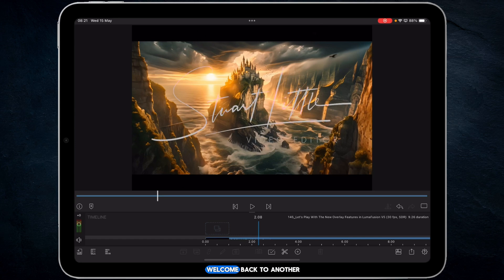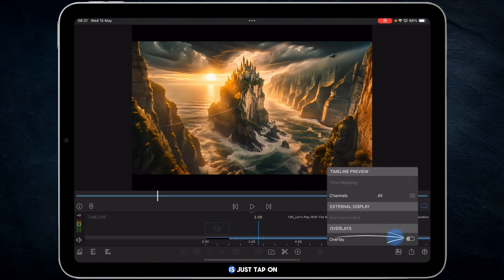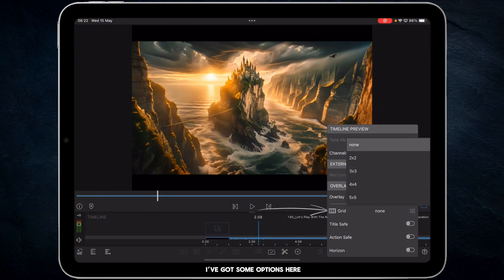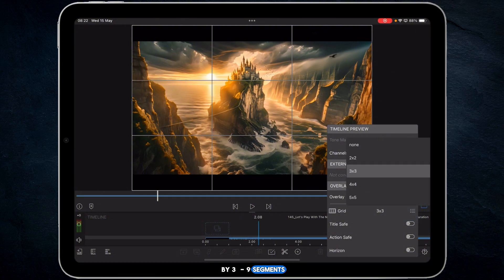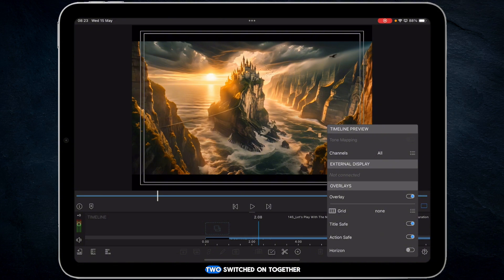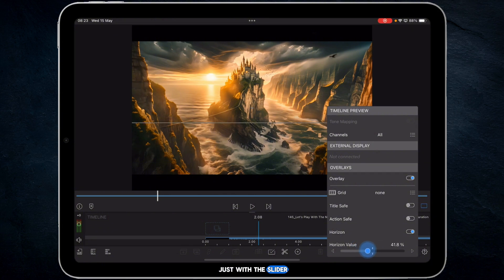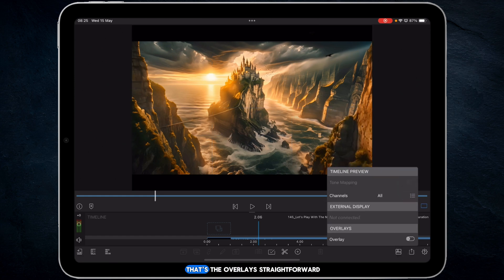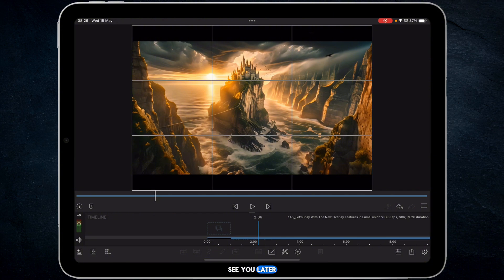Check Out The New “Overlays” Feature In LumaFusion V5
In LumaFusion V5 we are finally getting overlays, in the form of grids, title and action safe zones as well as an adjustable horizon line… Check them out with me in this short tutorial.

Stu